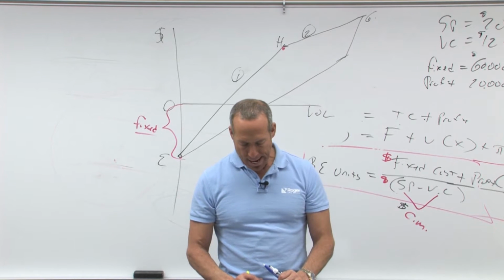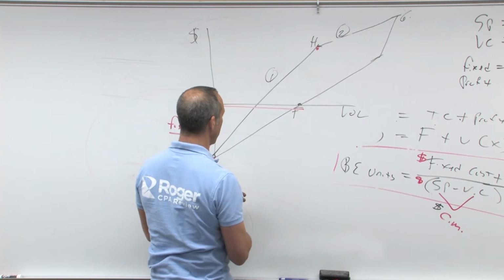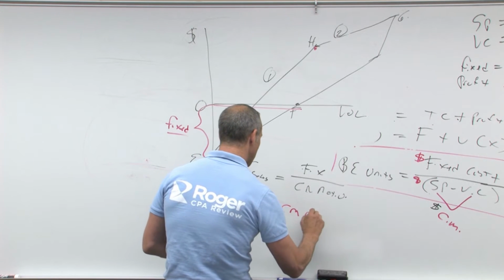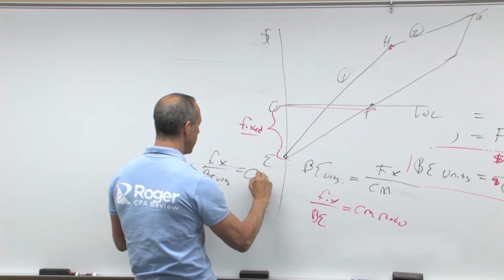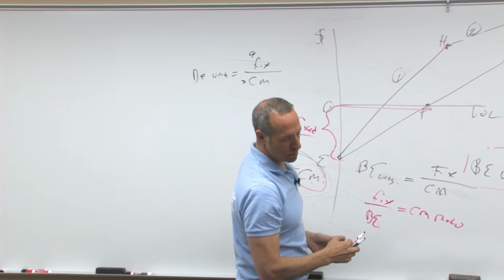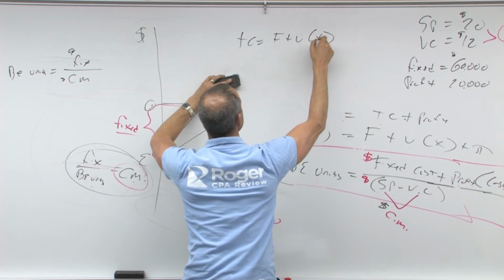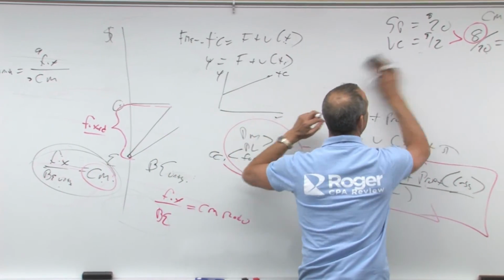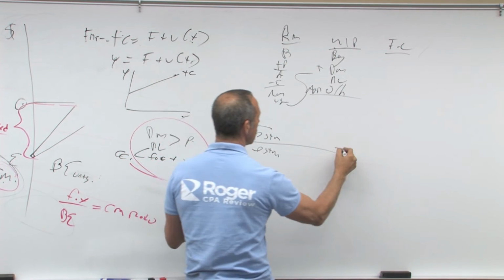Cost Volume Profit: Class Questions - Review 2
This second video review for Cost Volume Profit includes Roger Philipp, CPA, CGMA, breaking down a difficult AICPA-released cost accounting question step-by-step on the whiteboard.

Hint -- remember that the breakeven point in units equals fixed costs over contribution margin per unit.

Next, Roger quickly reviews several concepts from the Decision Making chapter of the Roger CPA Review Business Environment and Concepts textbook. Those concepts include:

• The flexible budget equation, wherein total costs equal fixed costs plus variable cost per unit times volume
• Manufacturing costs, wherein direct materials plus direct labor are prime costs and direct labor plus factory overhead are conversion costs
• The flow of a cost system
• Variable and absorption costing, including the difference between manufacturing company income statements from both the absorption costing (GAAP) and variable costing (non-GAAP, internal use) perspectives caused by the treatment of fixed overhead costs under each method
• And finally cost volume profit and breakeven analysis

Video Transcript Sneak Peek:

Fourteen. Let me start with the last sentence, even though it's not numbers. Which product had actual sales in excess of budget? And what margin does OE divided by OF represent? Okay, this looks like... Now, this is how, what I like to call "uglifying". They're taking a concept that's not too ugly, not too difficult, and now they're kind of making it ugly.

All right, so let's what they're doing here. All right. We've got this beautiful graph. It looks like this. That was supposed to be straight. Looks like this. We've got OE. We've got F. We've got that. We've got that. And that. Okay, so this is H, G, volume, dollars. Okay, so at zero activity, we're going to lost this much. This must be fixed cost. It says, in the budgeted profit volume chart below, OG represents a two product company's profit path. EH, and HG, okay. EH and HG. And actually HG goes, it's not straight across. It goes up a little more. So, here's G.